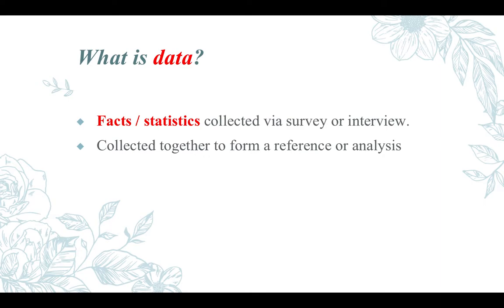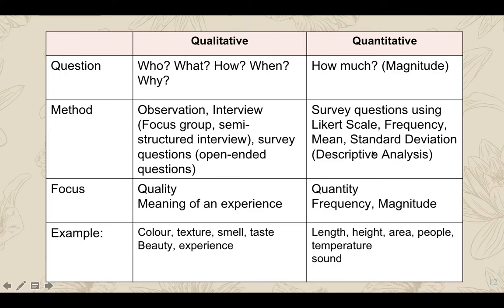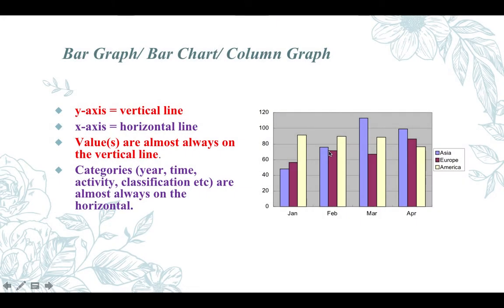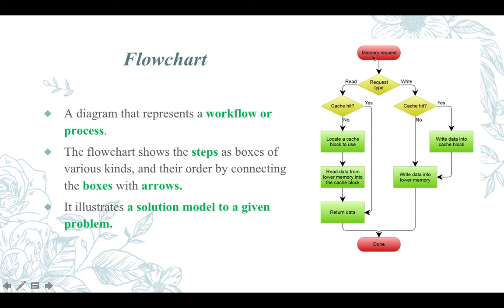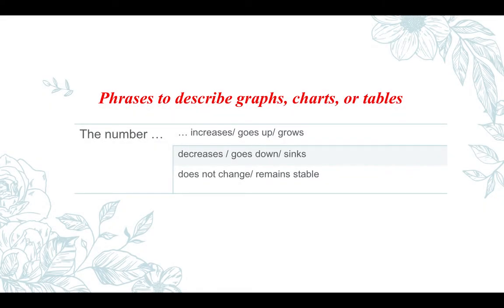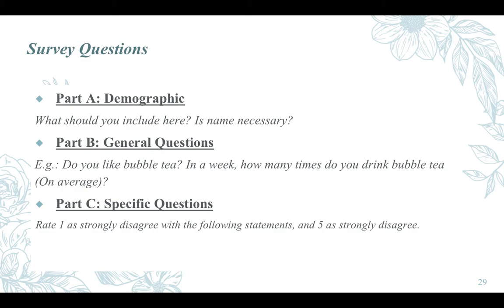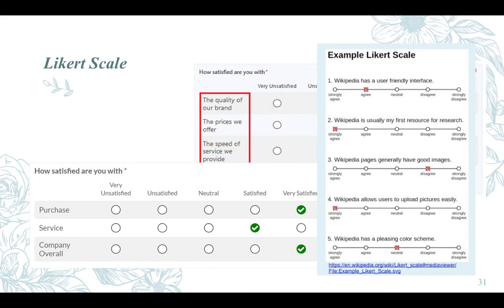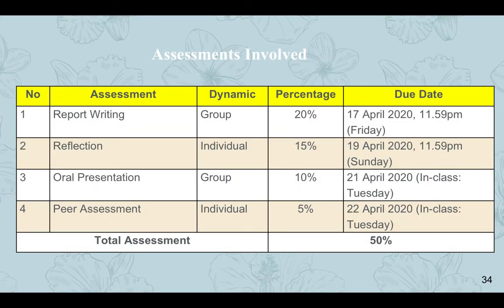ENL101 RESEARCH METHODS